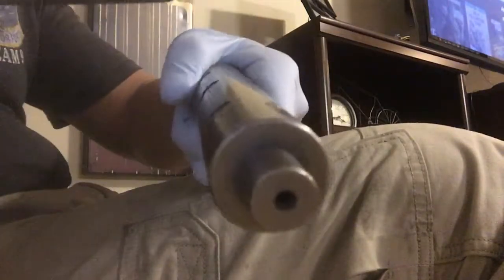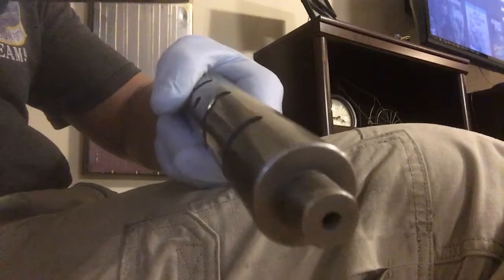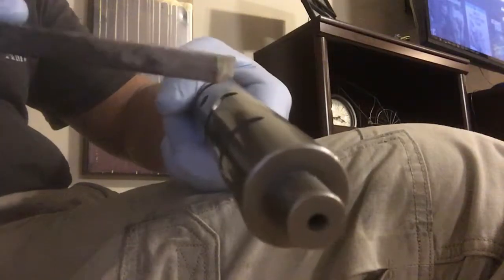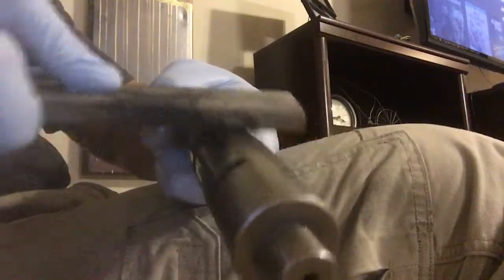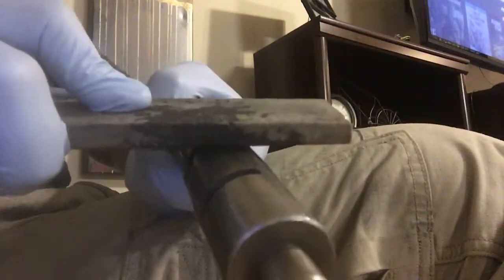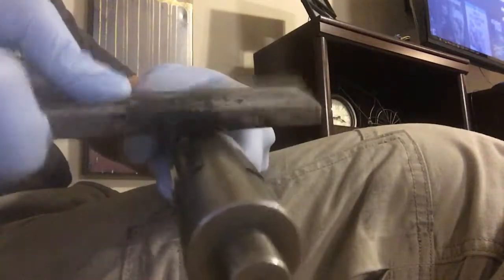Repairing my shift drum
Buell blast shift drum repair.  I’m basically using a sharpening stone.  Because a file will not work.  A stone works better.